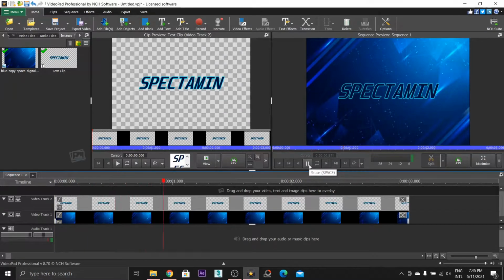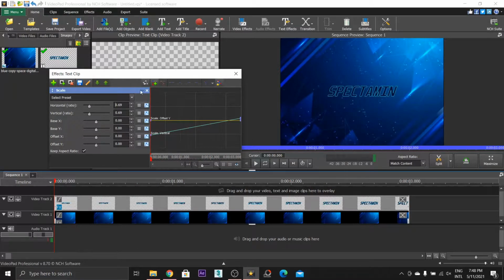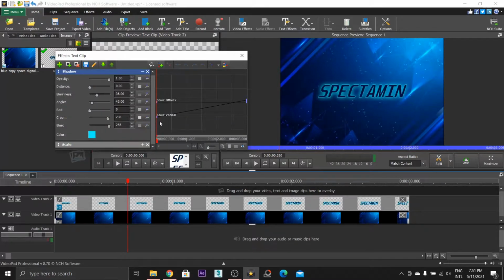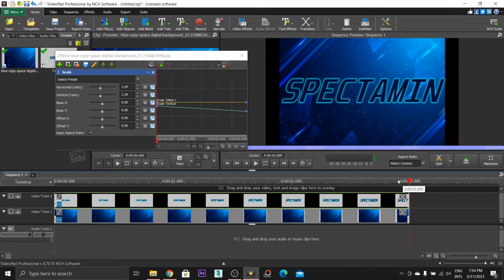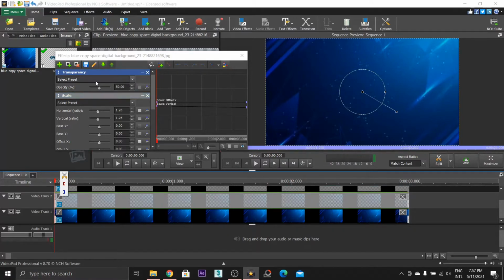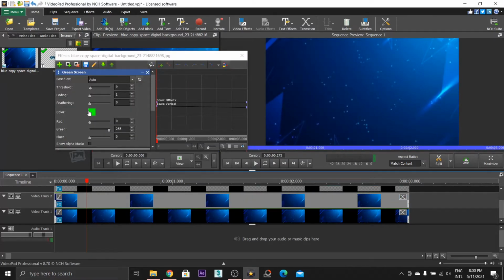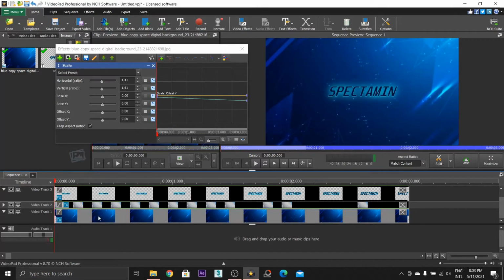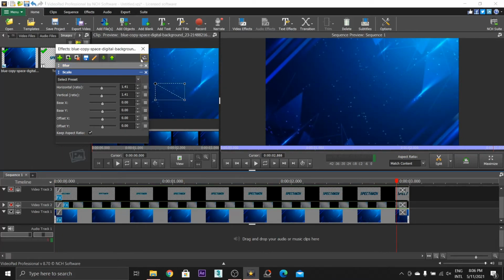Videopad Animation Tutorial 2021 | How To Animate in VideoPad Video Editor 2021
Videopad Animation Tutorial 2021 | How To Animate in VideoPad

Hey Guys in this tutorial you will learn how to animate in Videopad.